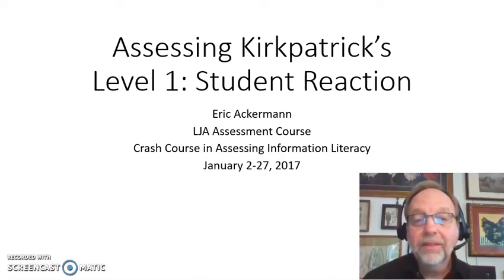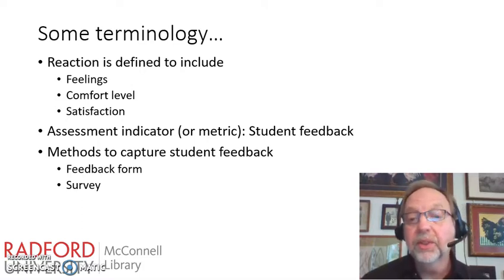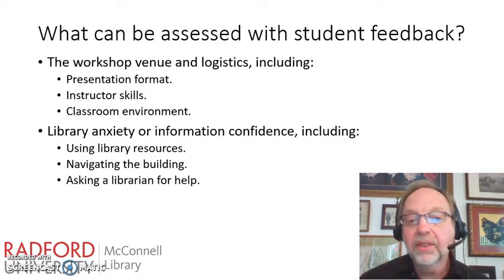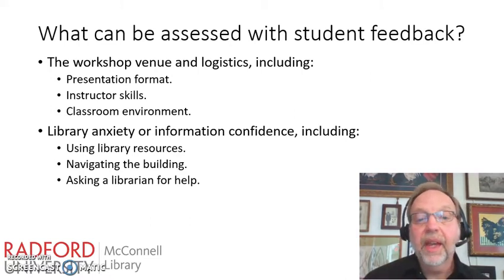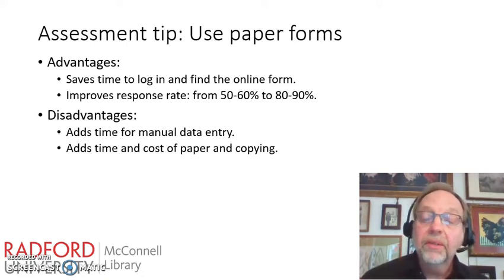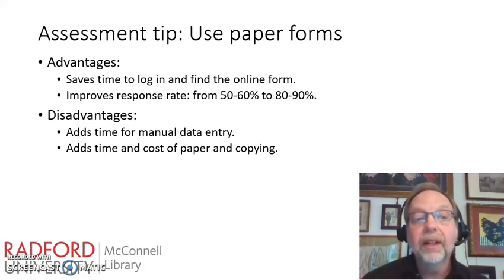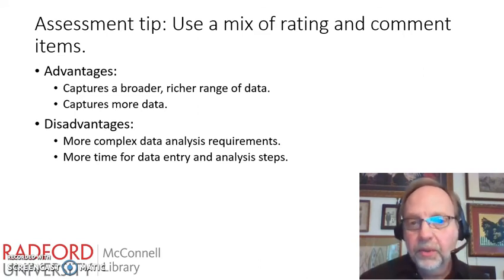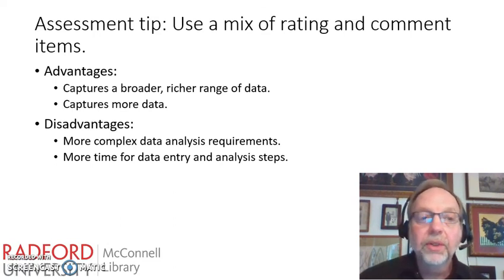LJA Crash Course: Assessing Kirkpatrick's Level1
A brief summary of what is involved in assessing Level 1 (student reaction) and several tips to improve the process.